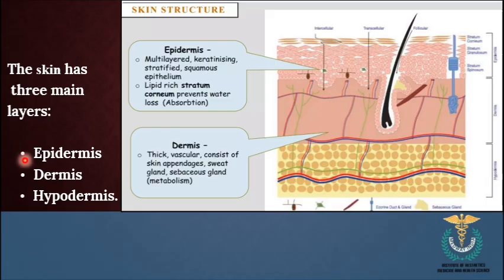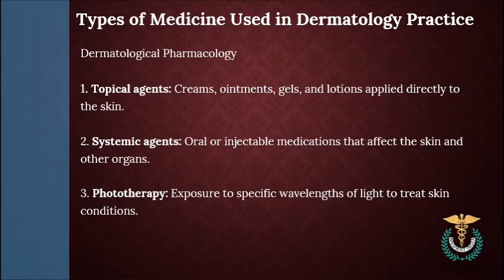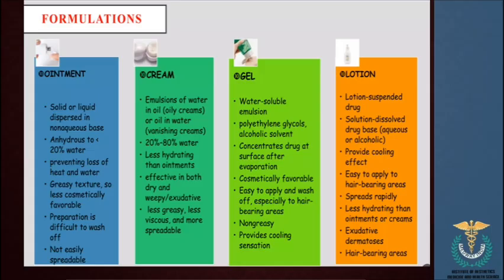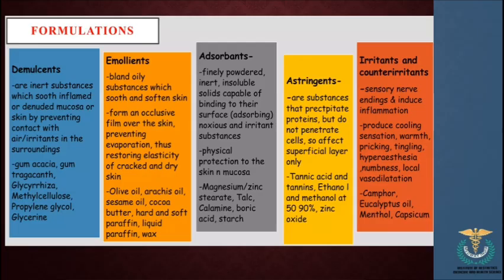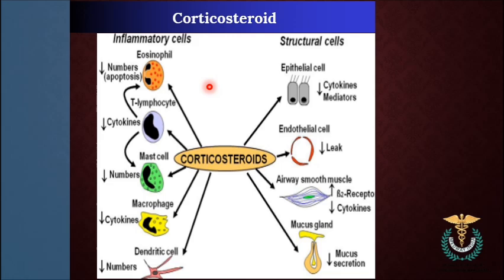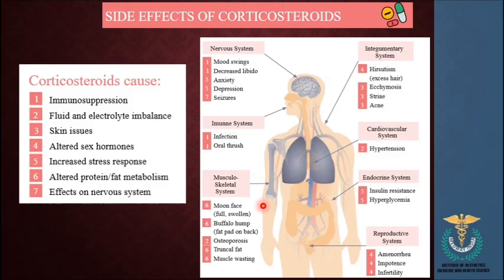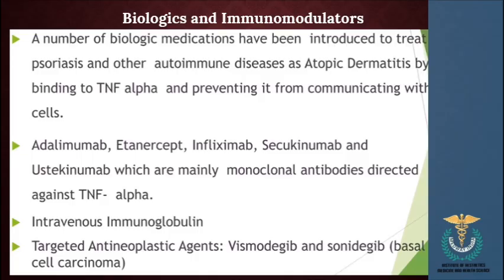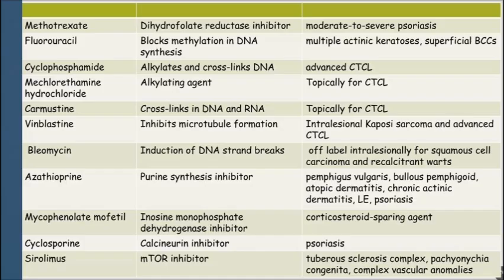Introduction and classification of Dermatological Pharmacology